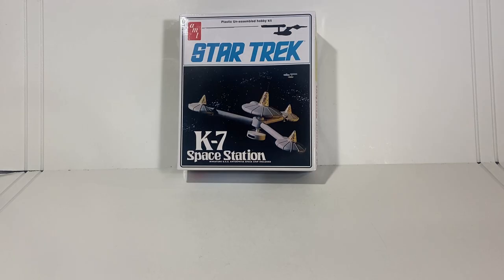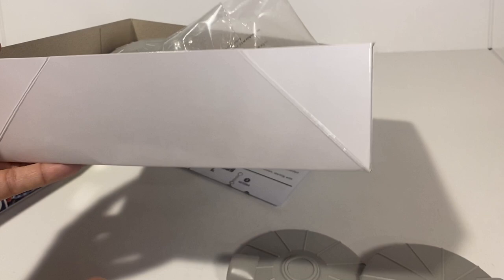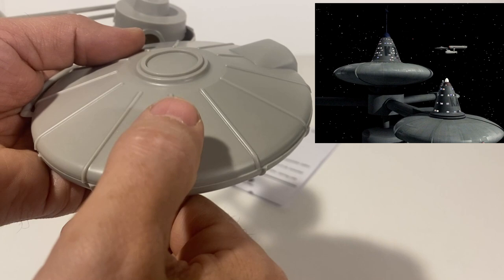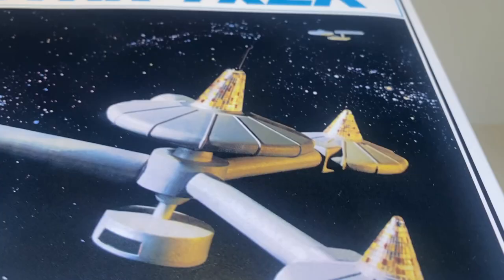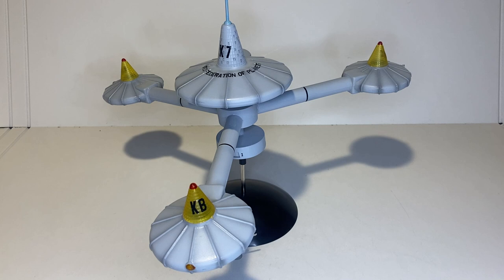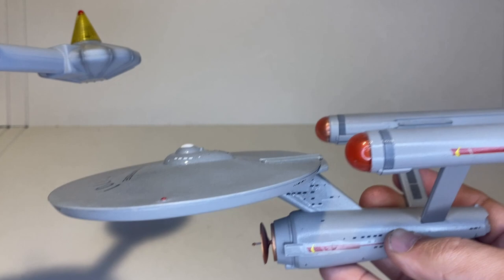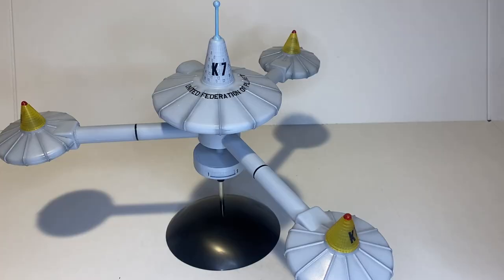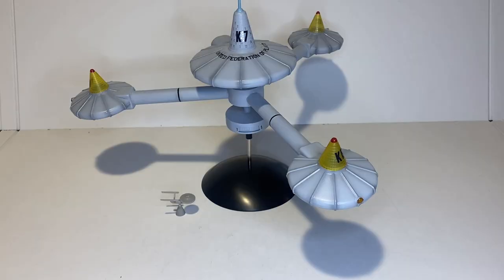Space Station K-7 model kit . 2023 release by AMT.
Here's my look at the k-7 Space Station. a vintage kit being re-released by AMT for 2023.